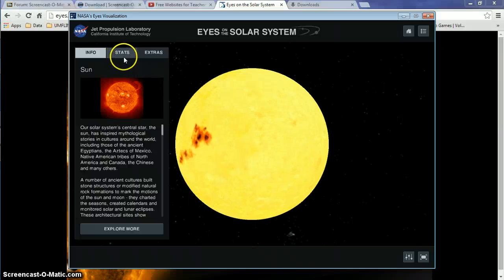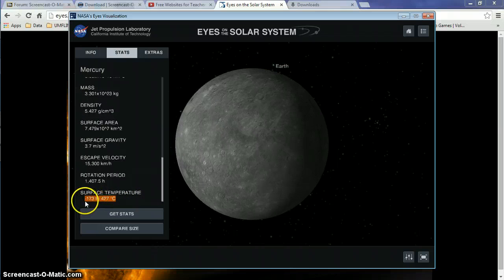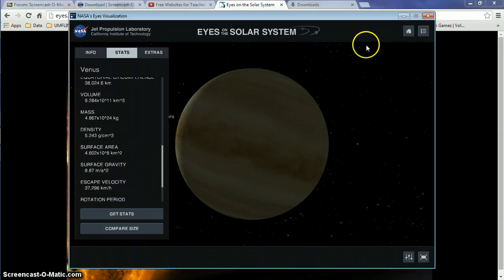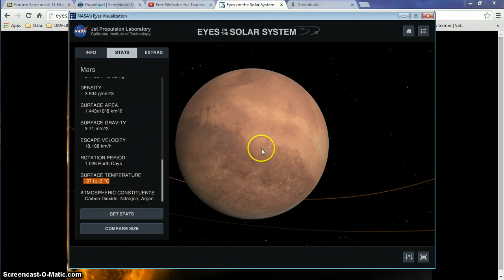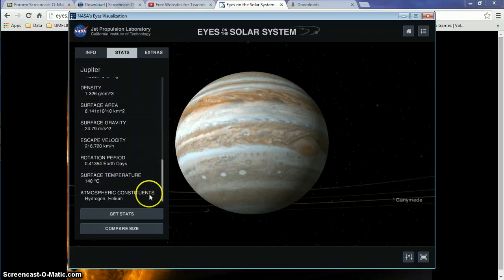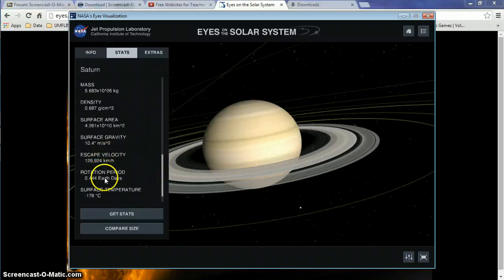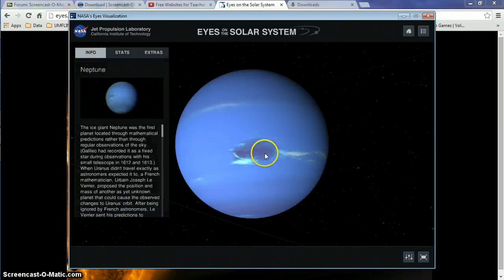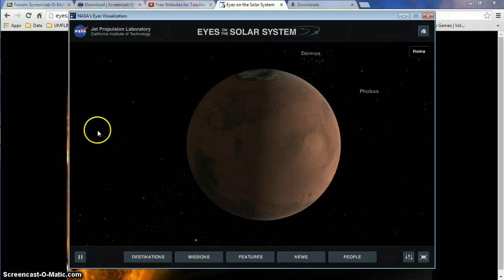Quick Solar System Tour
Tour using Eyes on the Solar System software.